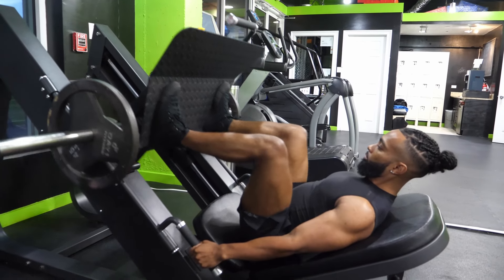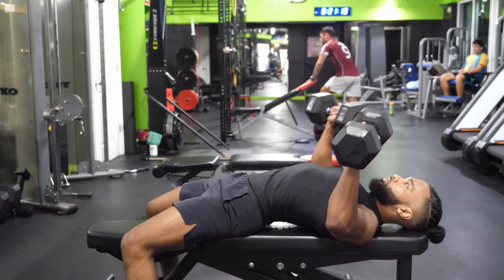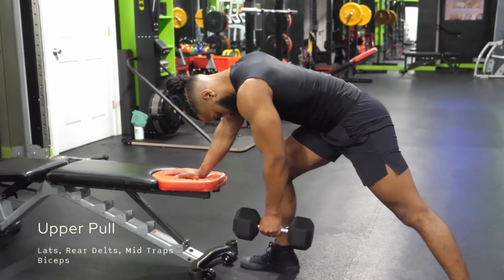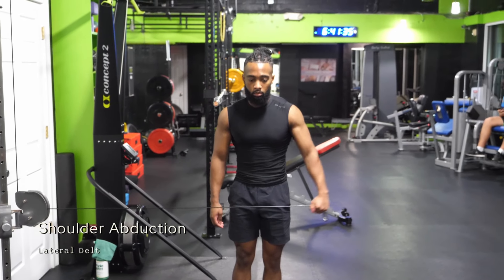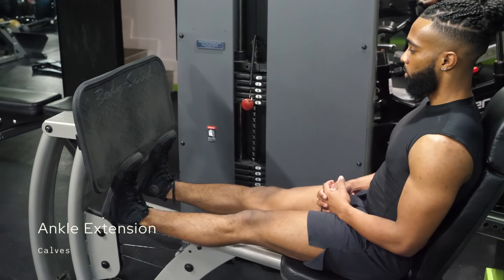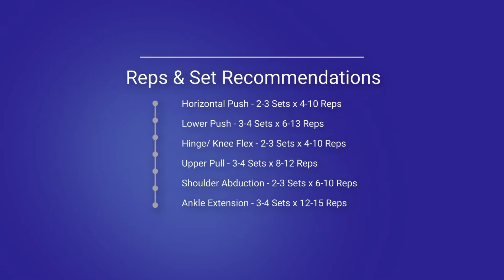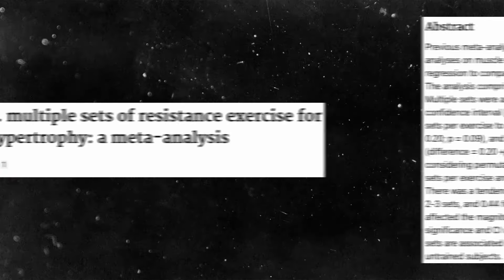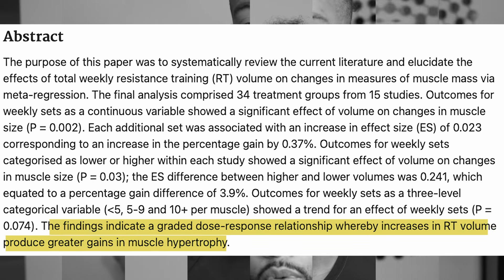How to Create a Science-Based Full Body Workout | And Why You Should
In this video, Coach Ty from Muscle Wiki breaks down how to design your own custom science-based full body workout for optimal muscle growth and strength. Learn about key movement patterns like upper body push/pull, lower body push/pull, and essential functional exercises that cover every major muscle group. Discover the benefits of full body training, why it's more effective than traditional splits, and how to avoid common pitfalls like overtraining and poor recovery.

If you're looking for a workout routine that's flexible, efficient, and backed by science, this video is for you. Whether you're aiming for muscle growth, strength gains, or just want to simplify your training schedule, you'll get all the tips you need to build your perfect workout plan.

🔗 Visit us at MuscleWiki.com for additional resources.